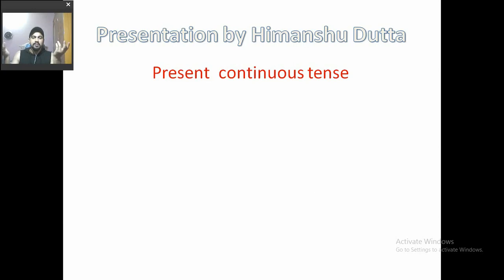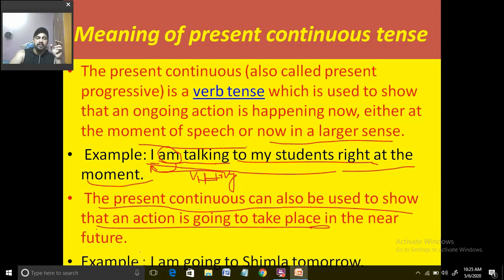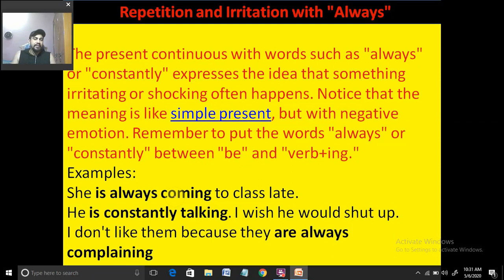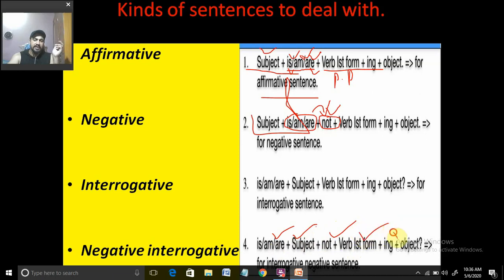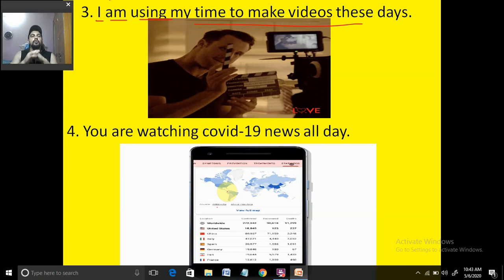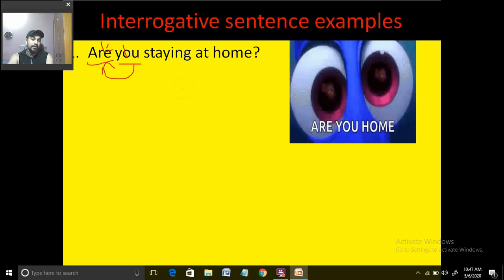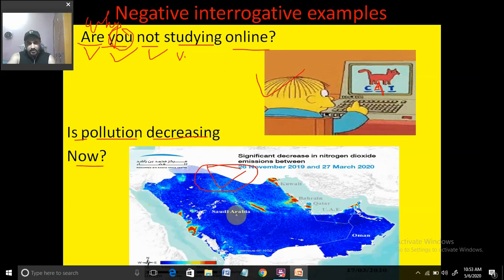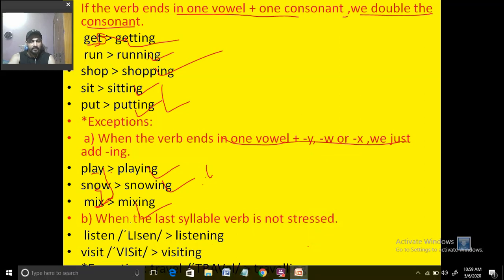Present continuous tense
present continuous
continuous tense in present
This video contains the present continuous tense with its different kinds of sentences. Along with it, I have tried to use some awesome examples to create humour in your virus filled life.So, do watch it. listen to my anchor podcast too. One more thing, the video contains  the Gifs  in between for examples,so there would be shaking of video due to effects. See the full video then come to conclusion  to like or dislike the video.